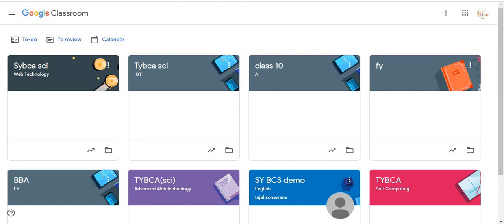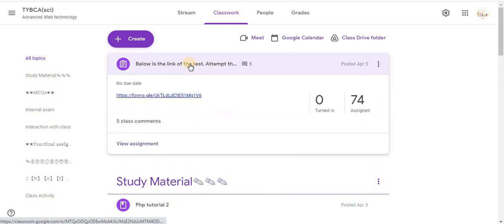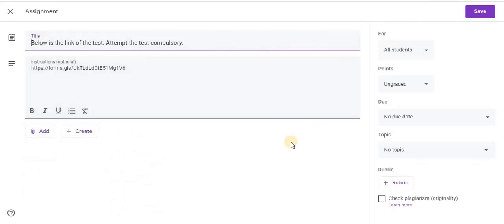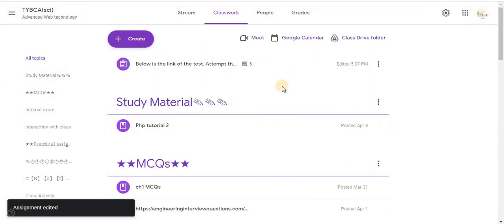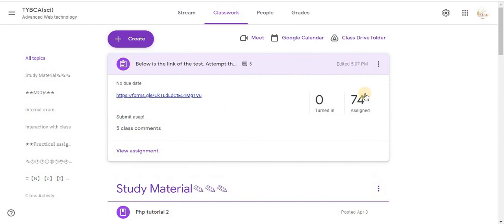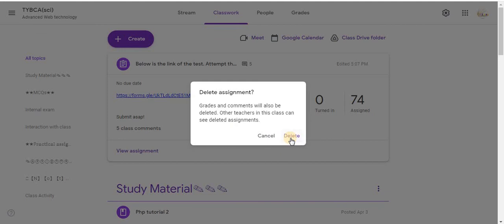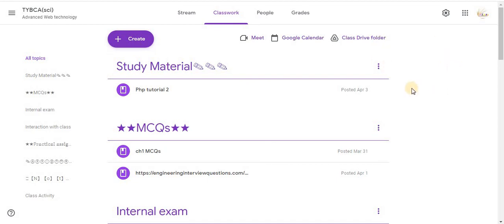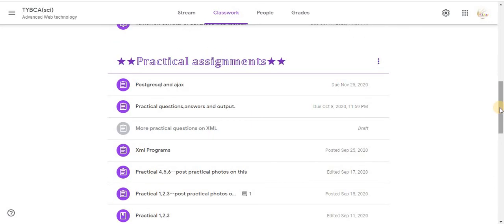How to edit and remove post in google classroom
Many videos on google classroom are available which will ease your access to google class.
Any query about google classroom let me know into comments below.